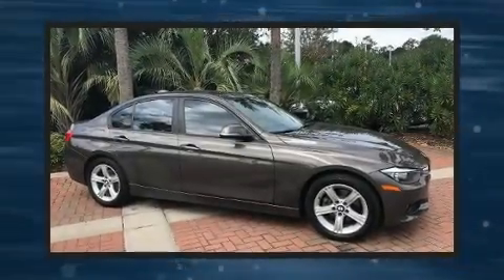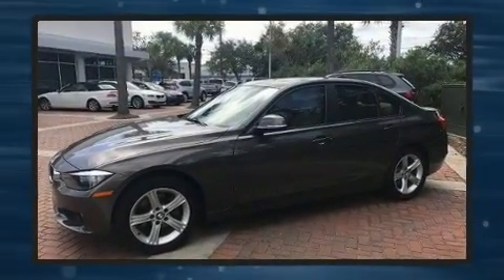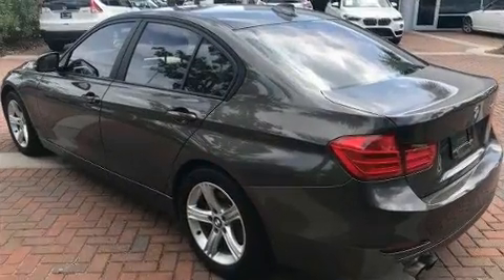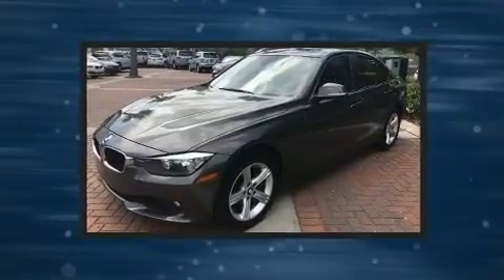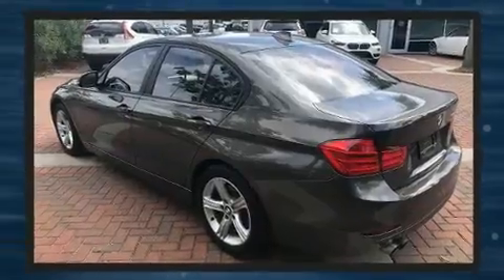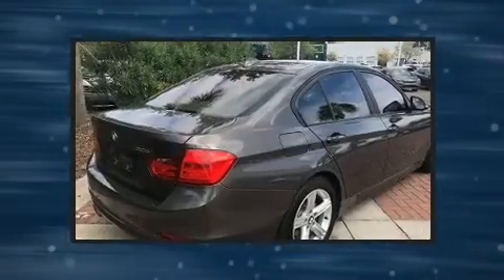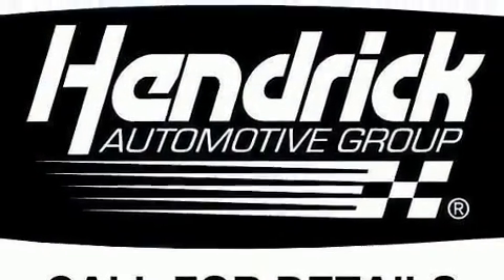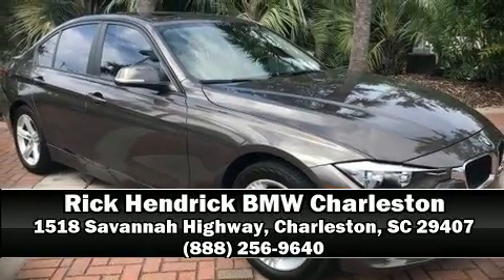2013 BMW 3 Series 328i in Charleston, SC 29407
Climb inside the 2013 BMW 328i. This 4 door, 5 passenger sedan just recently passed the 50,000 mile mark! It features an automatic transmission, rear-wheel drive, and a 2 liter 4 cylinder engine. Turbocharger technology provides forced air induction, enhancing performance while preserving fuel economy. Top features include front bucket seats, speed sensitive wipers, a built-in garage door transmitter, an outside temperature display, automatic dimming door mirrors, remote keyless entry, cruise control, and power seats. The unique heads-up display projects vehicle information onto the windshield, including speed, gear selection and engine speed. Drivers benefit by not having to take their eyes off the road. BMW also prioritized safety and security with features such as: dual front impact airbags with occupant sensing airbag, head curtain airbags, traction control, brake assist, anti-whiplash front head restraints, ignition disabling, and 4 wheel disc brakes with ABS. Electronic stability control stands out as a technologically savvy innovation, keeping you better connected to the road. This vehicle has achieved Certified Pre-Owned status, by passing BMW's rigorous certification process. You will have a pleasant shopping experience that is fun, informative, and never high pressured. Please don't hesitate to give us a call.